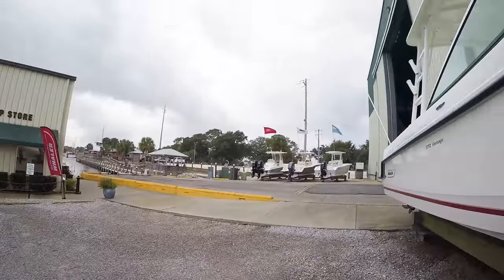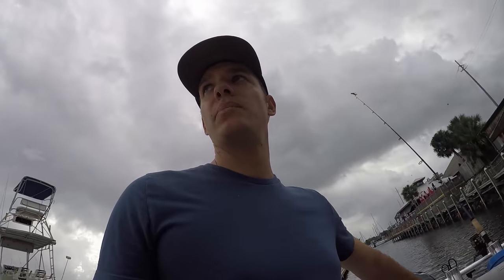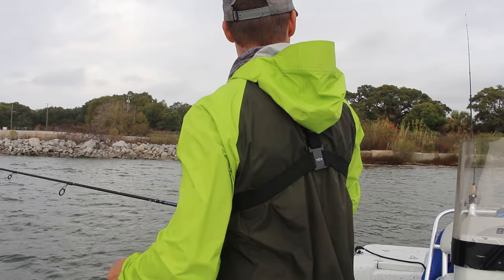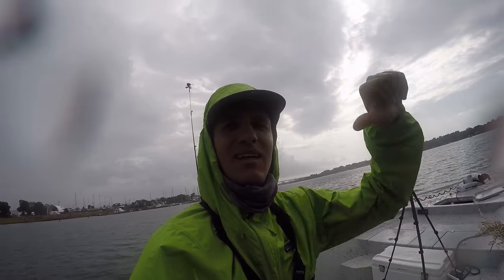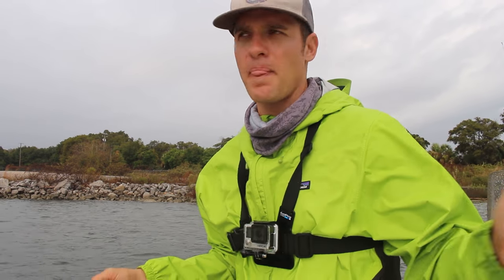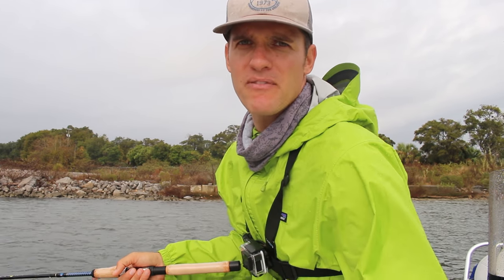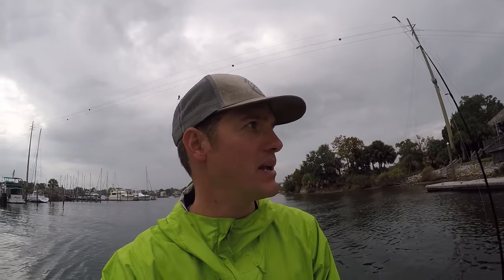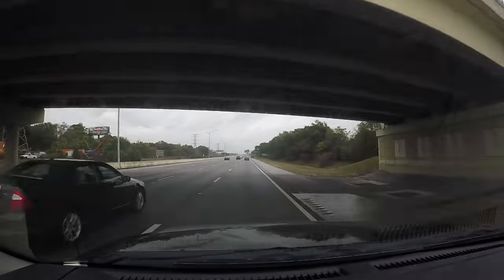Catch and Cook Jack Crevalle | Taste Test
On this episode of fishing taste test I finally got the opportunity to try and catch and cook a Jack Crevalle. I have had so  many people ask me if Jack Crevalle are good to eat. I couldn't give them an answer because I have never eaten one myself. This ended up being one of my most thrilling taste tests yet.